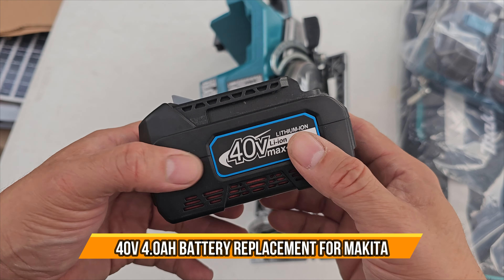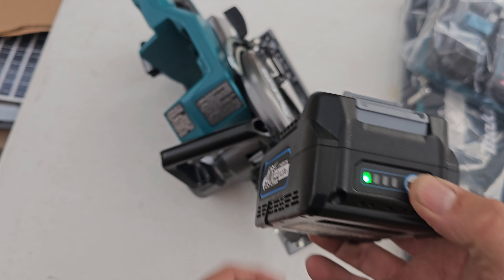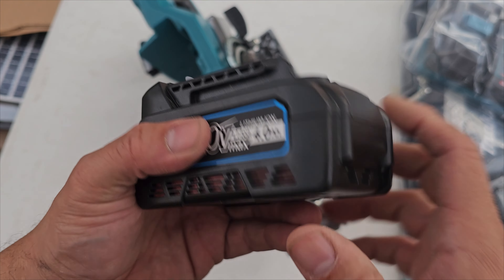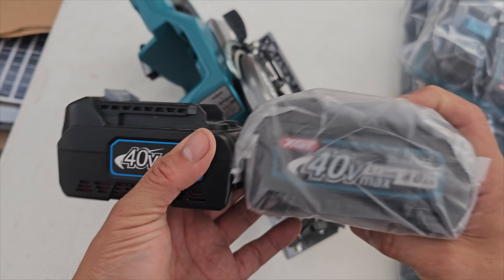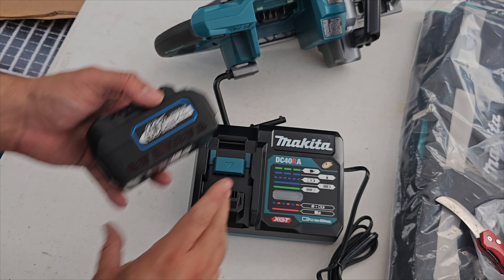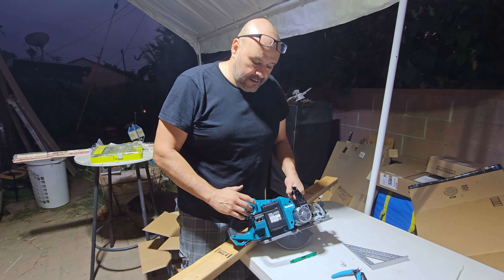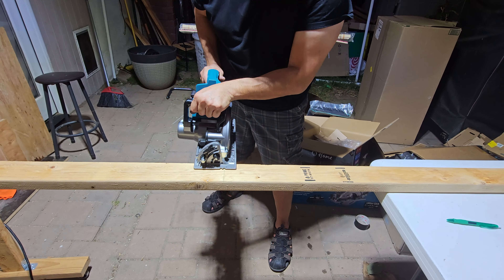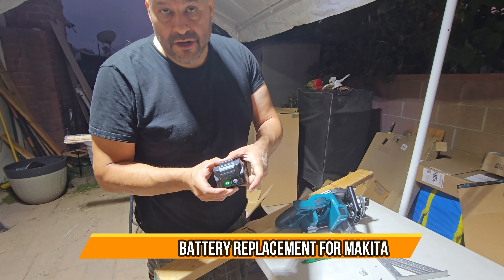40V 4 0Ah Battery Replacement for Makita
CHAUNVEN 40V 4.0Ah Battery Replacement for Makita 40V Battery BL4040 BL4025 XGT MAX Lithium Ion Battery . Thank You